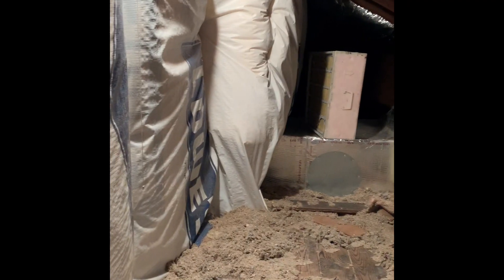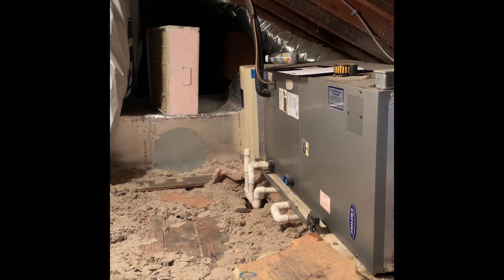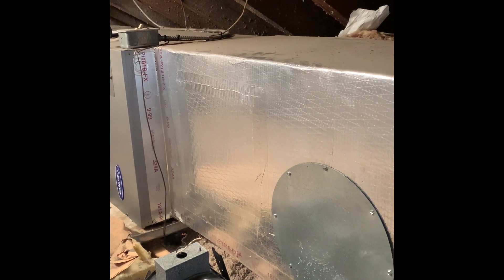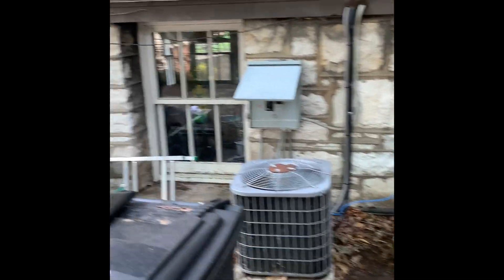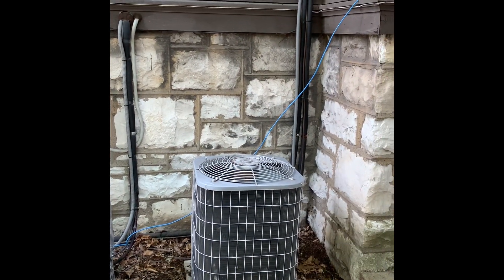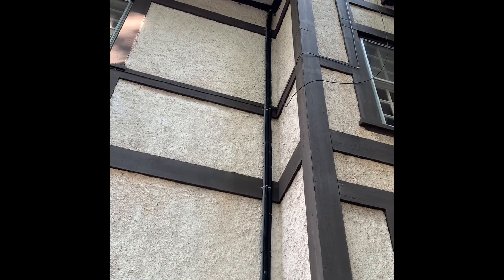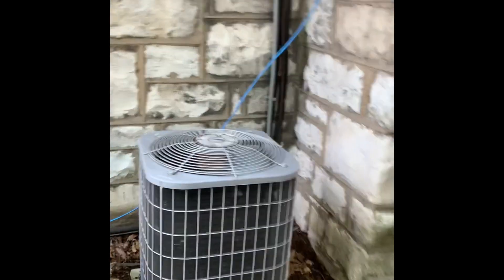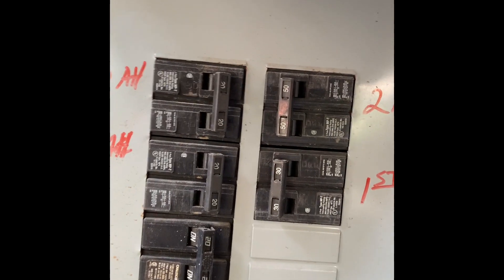NS Barrett 7.6.22